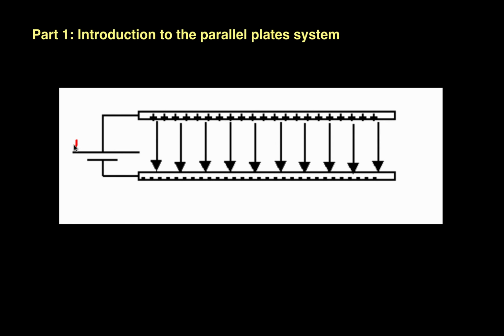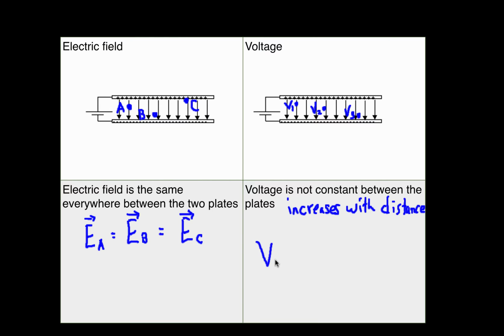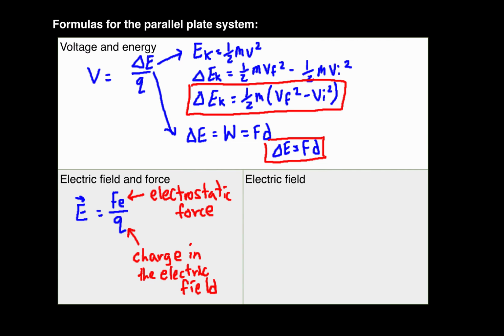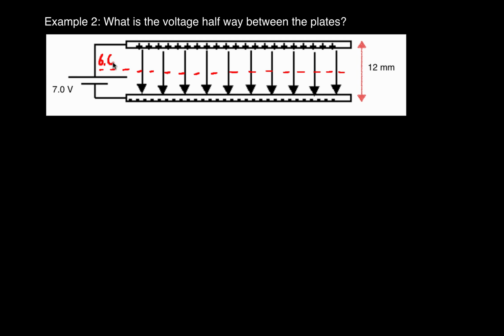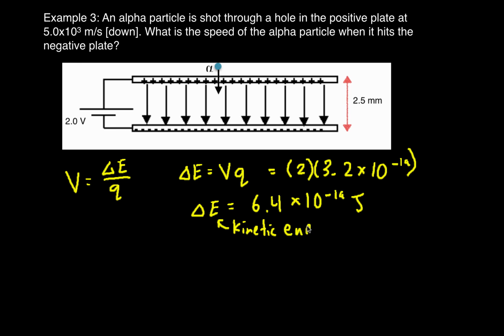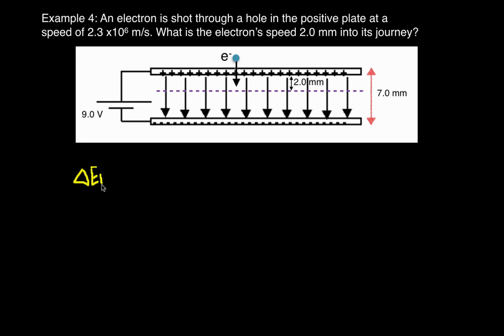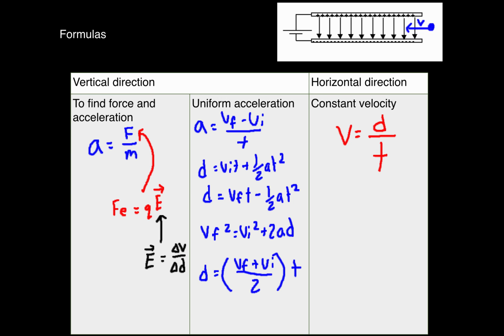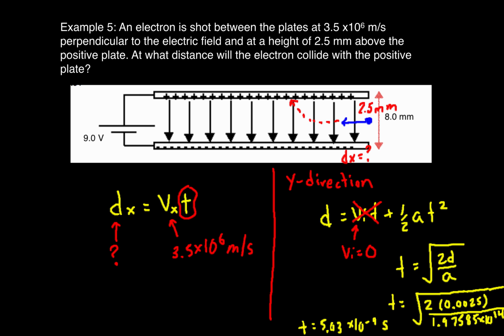Physics 30: lesson 5: Parallel Plates